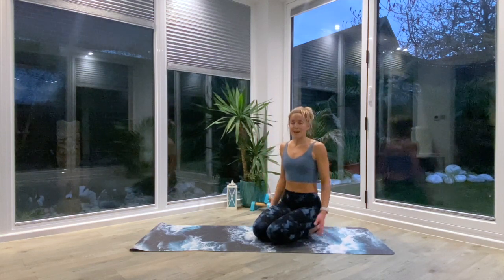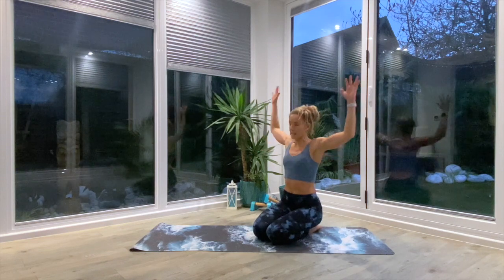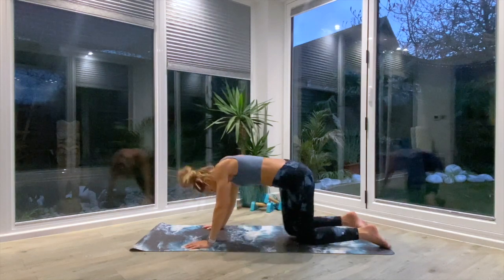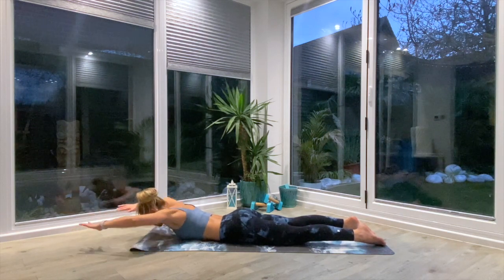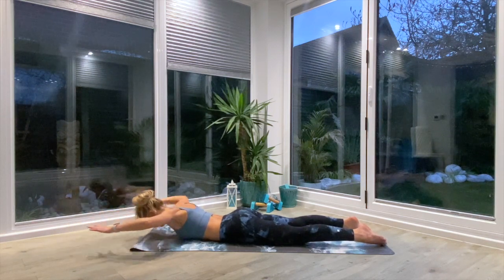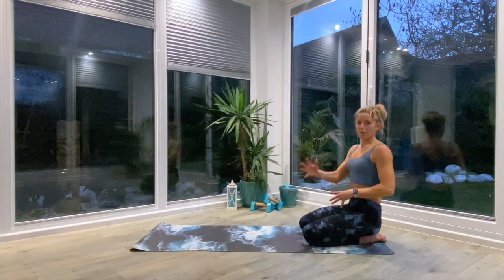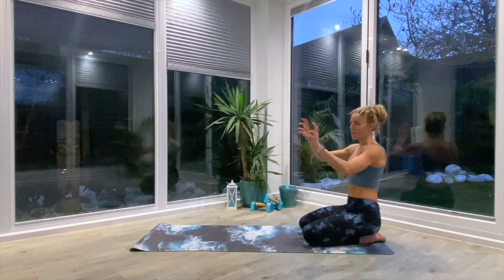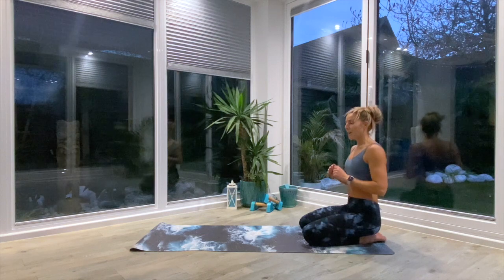Shoulder Mobility - Prone Cactus Arms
Prone cactus arms is a movement I include in a lot of my classes, just like the scapular press it helps to strengthen and stabilise the shoulder joint, but also help top open up the chest and thoracic spine too.

Perform 8-10 reps, inhaling to reach above, exhaling to cactus.  Rest and repeat 2 more times.